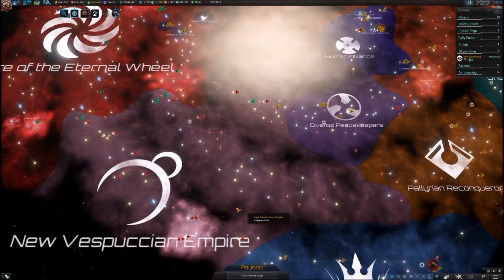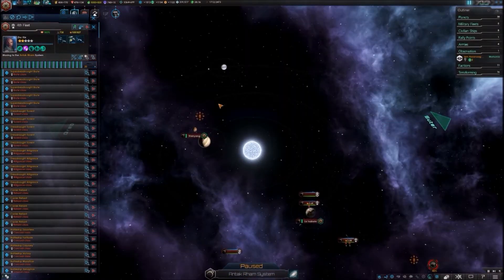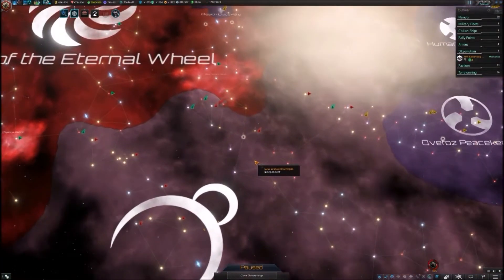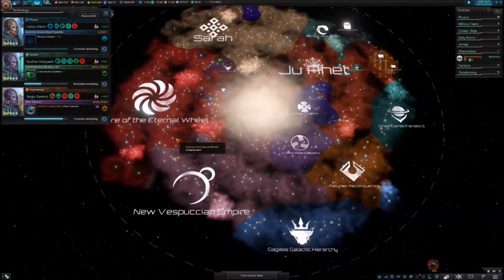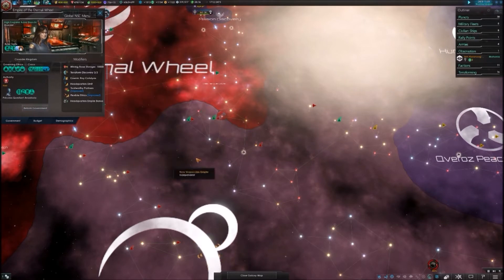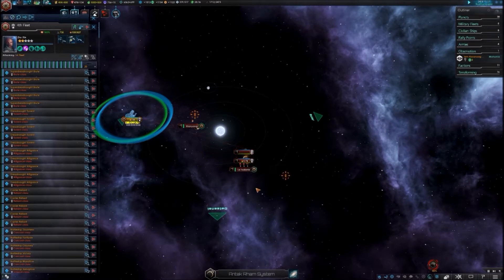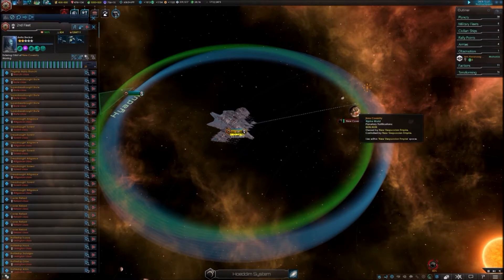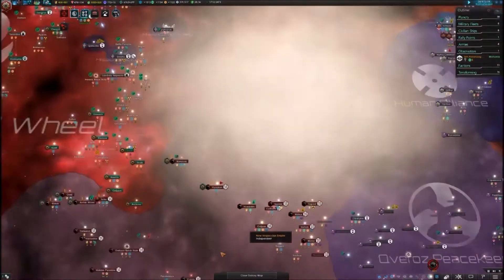Stellaris S3 E23 The Stellar causeway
The treaty is over we can liberate more planets in the name of the Empire of the Eternal Wheel